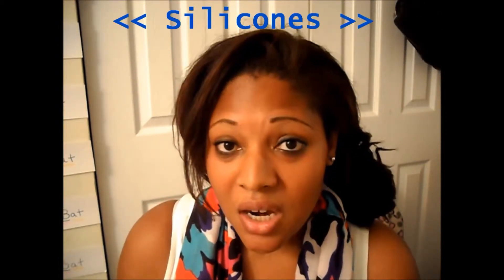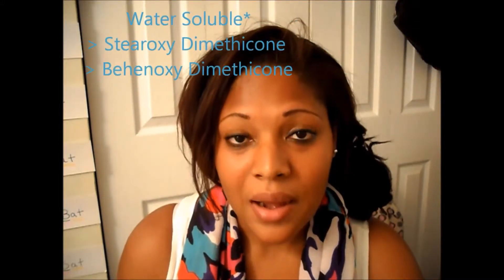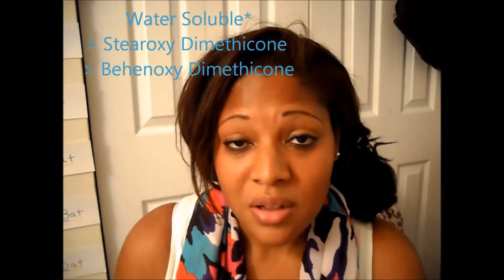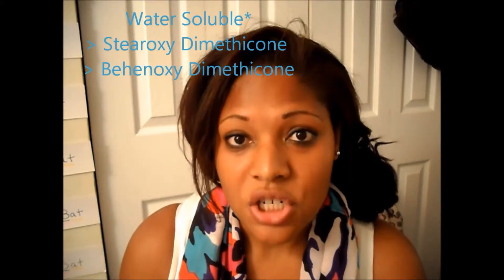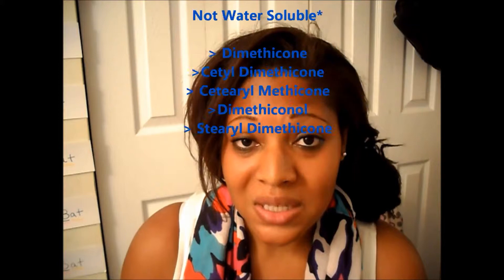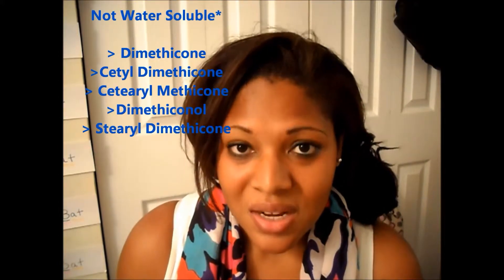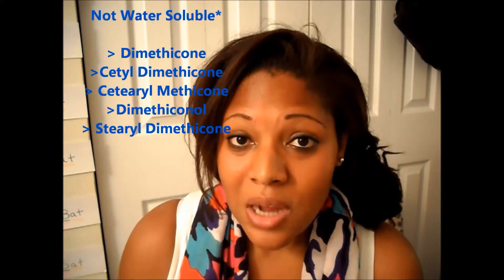Bad Products for Relaxed Hair!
S U B▲ S C R I B E please- it wont cost you a dime :p